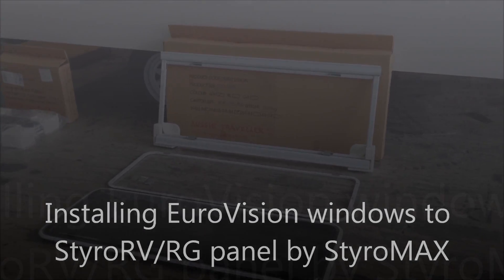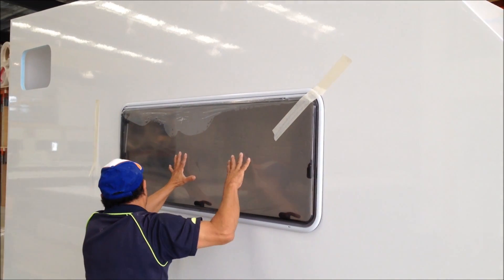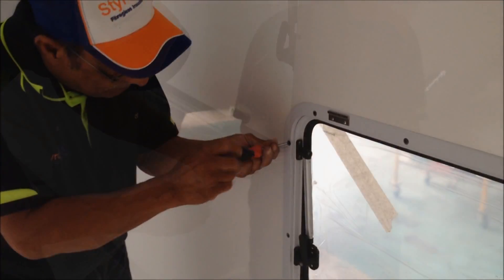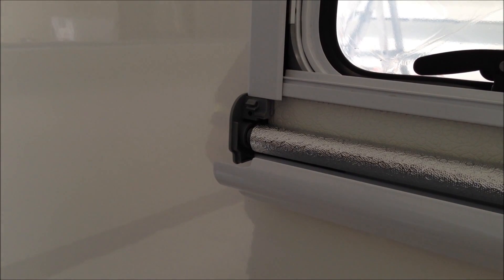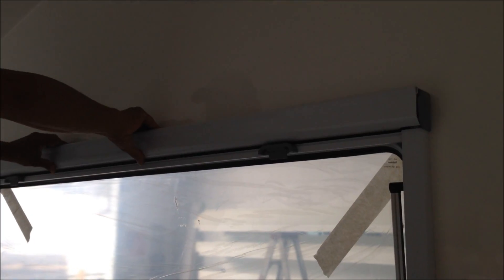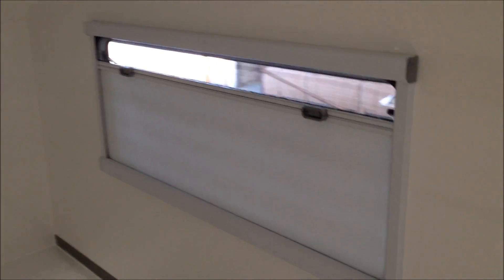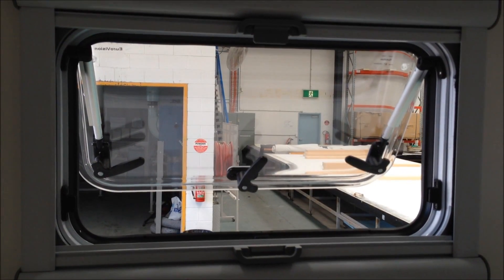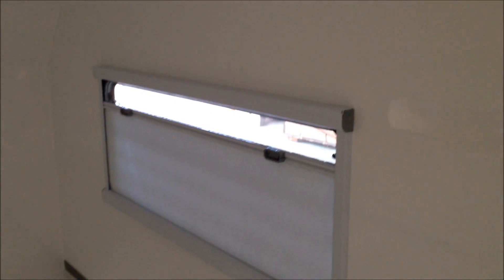Installing EuroVision Windows to StyroRV/RG panels by StyroMAX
This video shows you how to install EuroVision windows to StyroRV/RG panels and their operation.